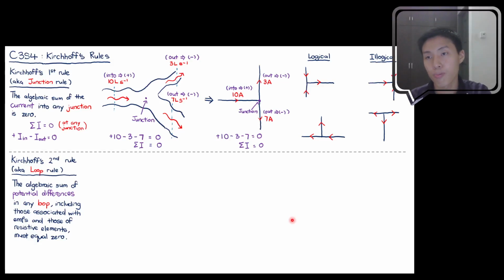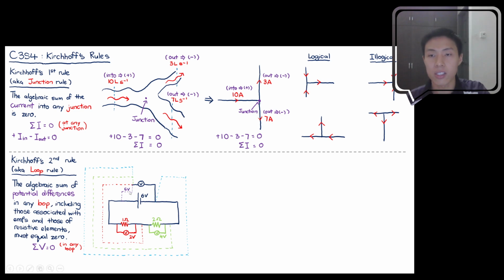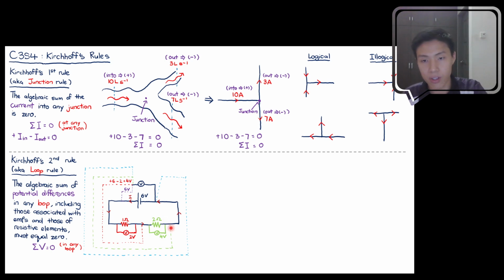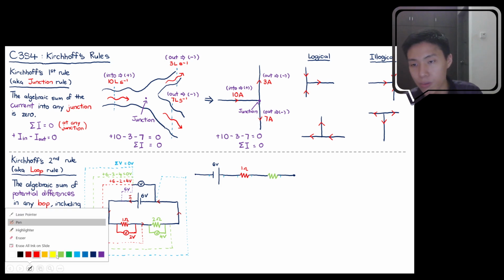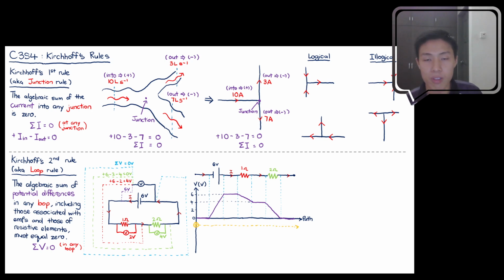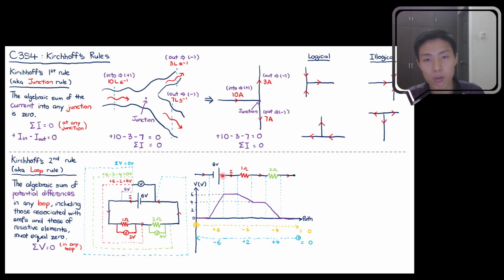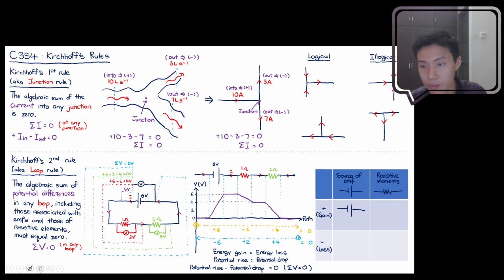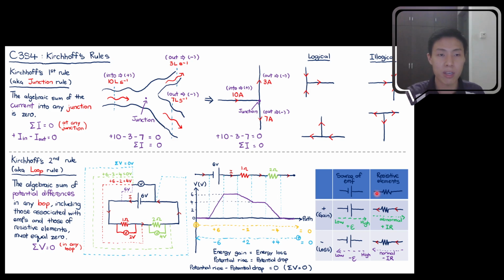Kirchhoff's Rules (Part 2: Loop rule) [Chap 3: Electric current & DC Circuits]